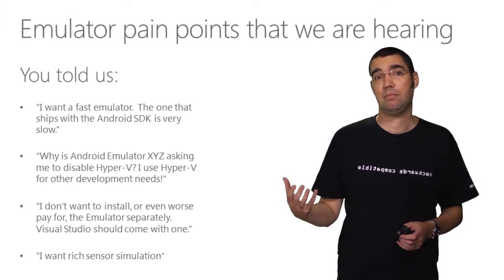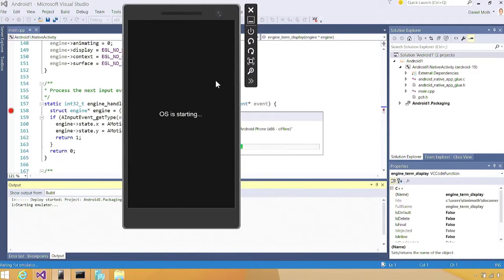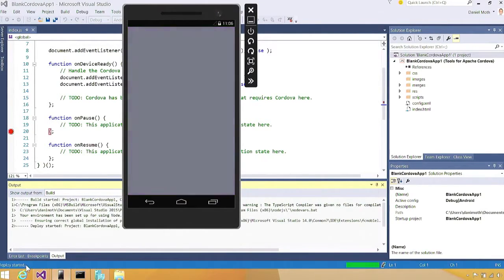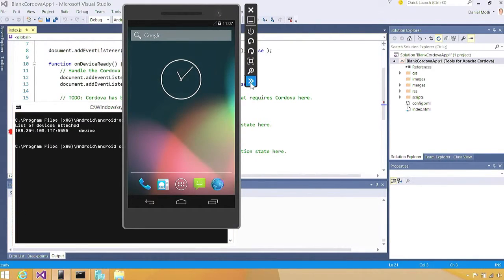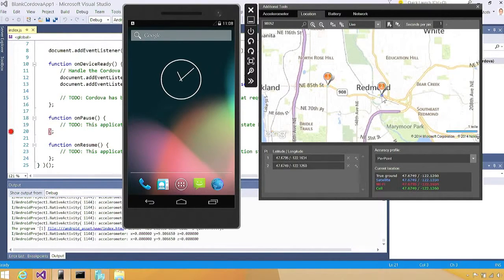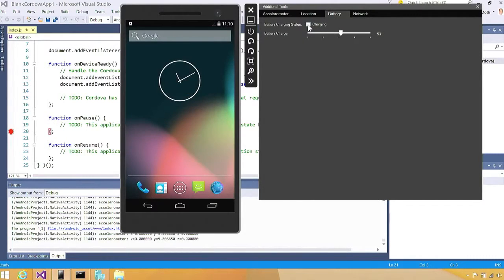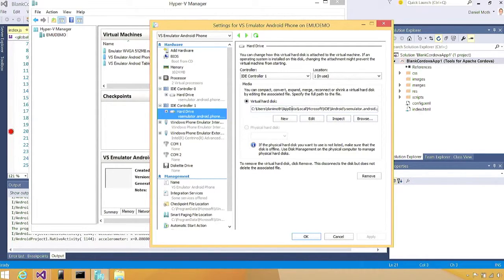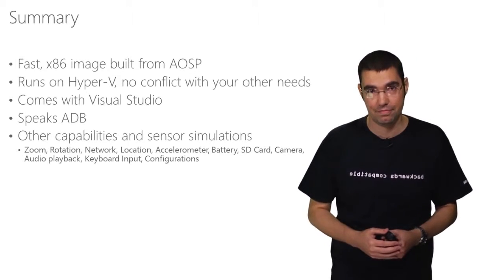Visual Studio 2015 Emulator for Android